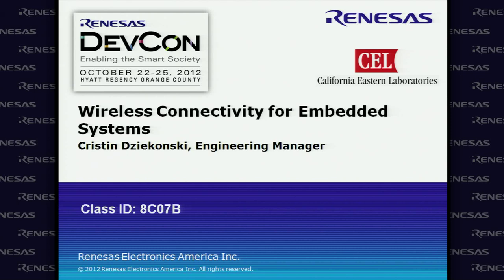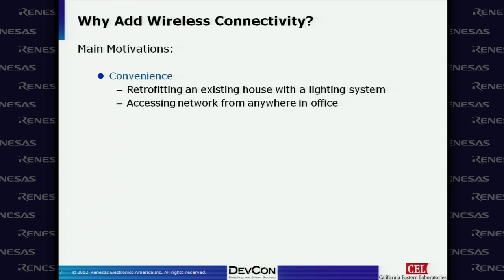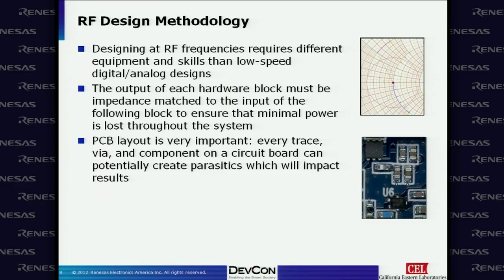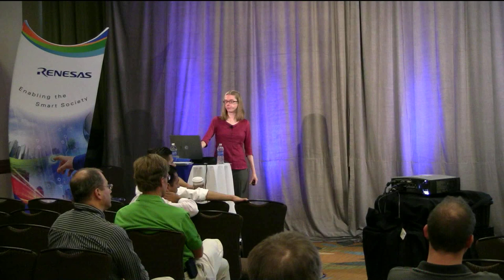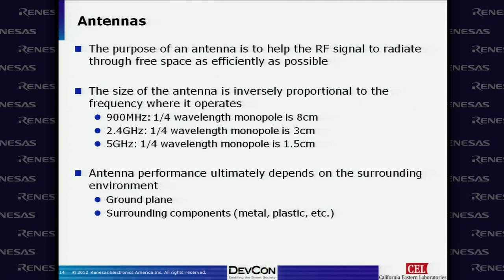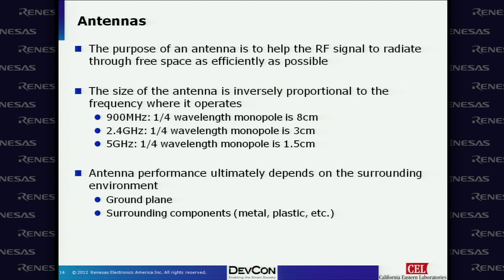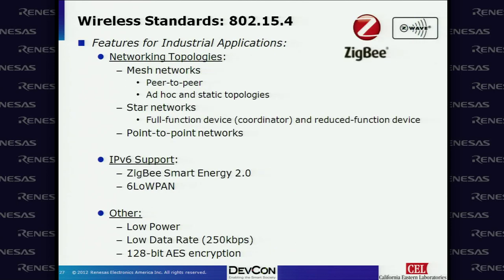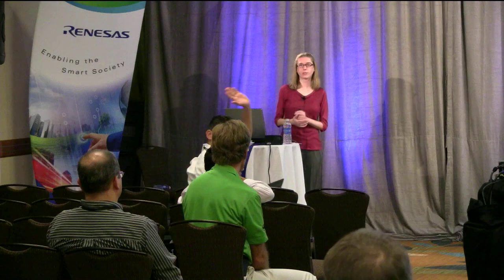8C07B: Wireless Connectivity for Embedded Systems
This session will cover various wireless protocols, design methodology, testing, certification, antennas, topology, as well as an introduction to CEL's wireless solutions.